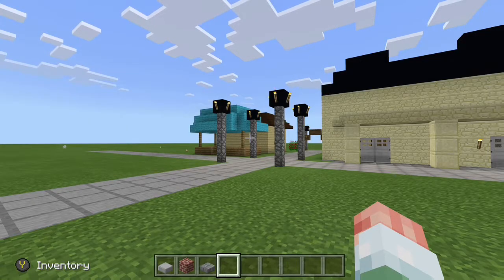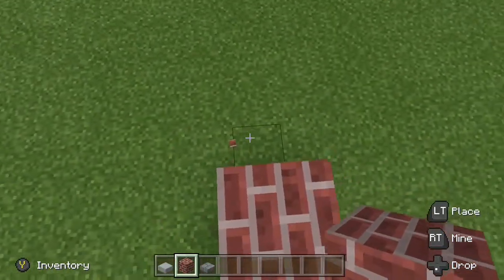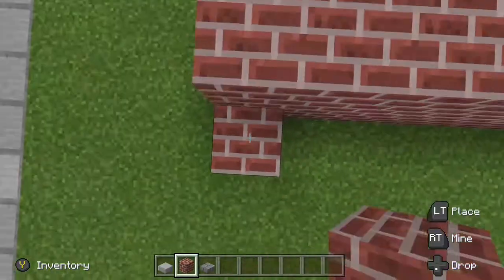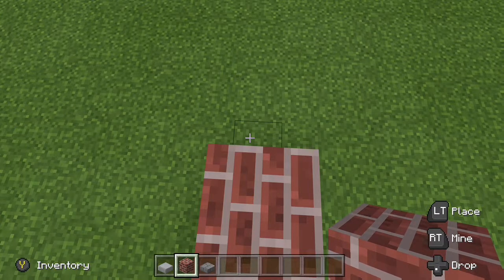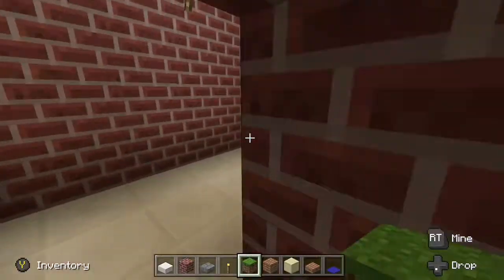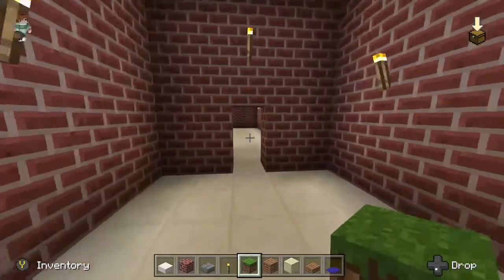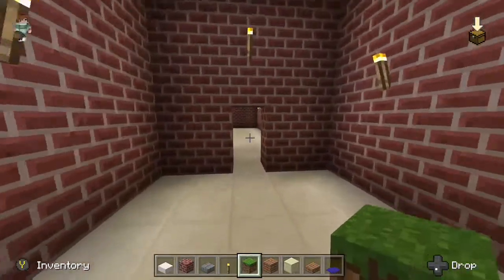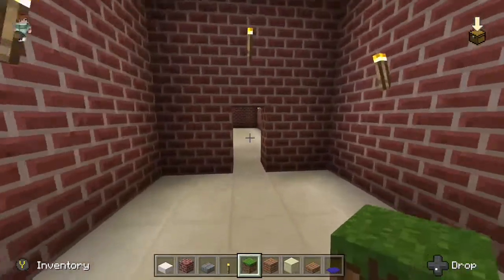Minecraft Xbox - Giant Elementary School (7)